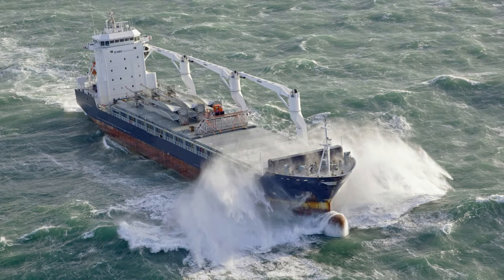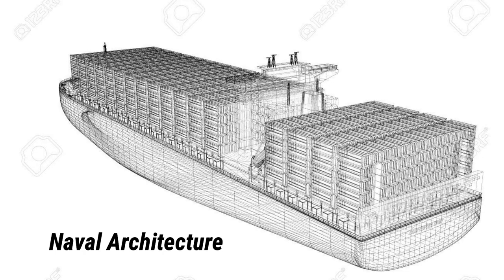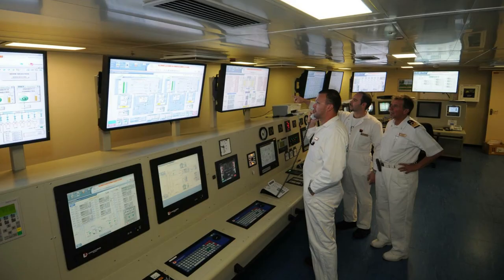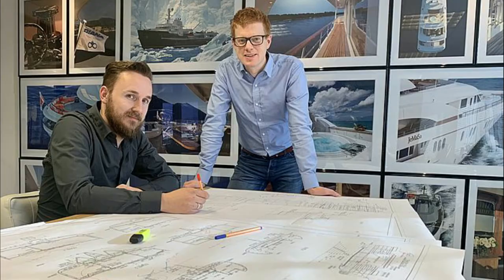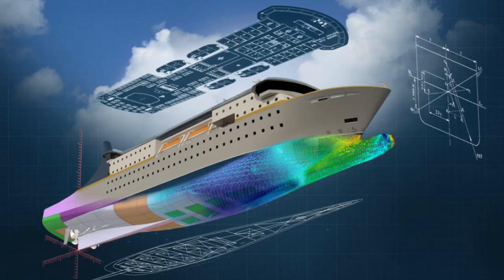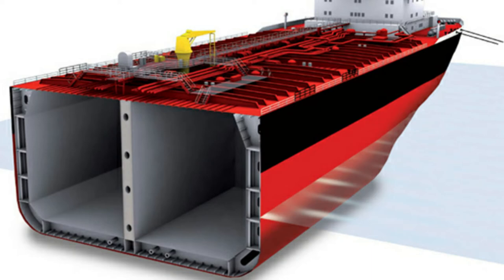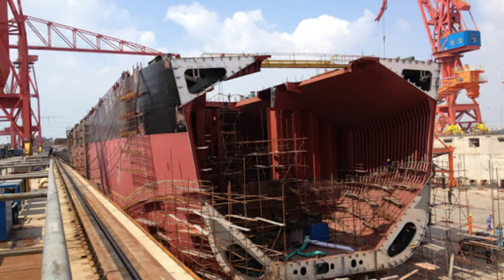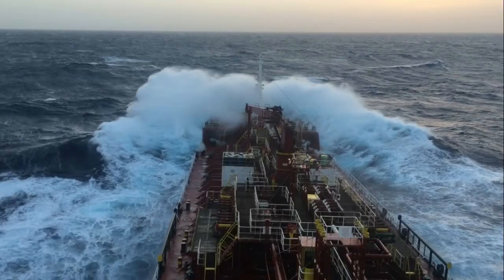SHIP DESIGN AND CONSTRUCTION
This video is part of a serie of videos prepared for helping Maritime Engineering Students who are currently studying English V, English VI and English VII at the Maritime University of the Caribbean (Universidad Maritima del Caribe) in Venezuela. This video is based on Maritime content of Unit 1 for English V students. major in Marine navigation as well as marine facilities.